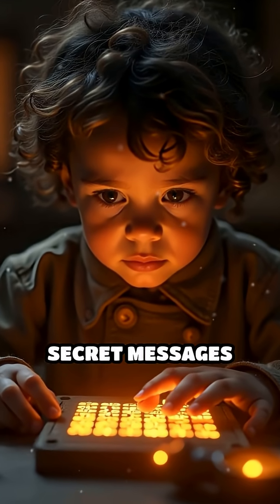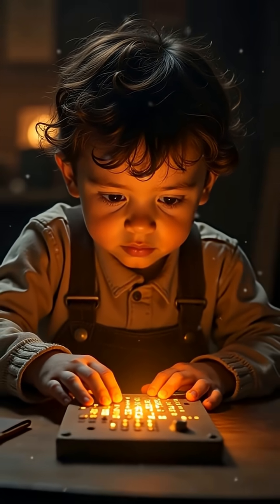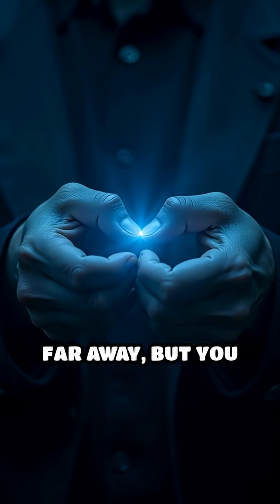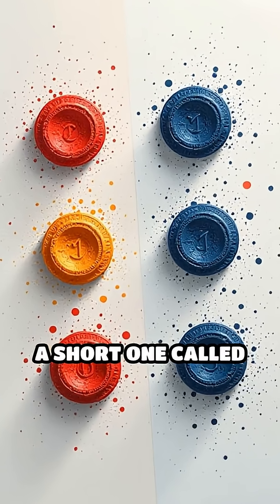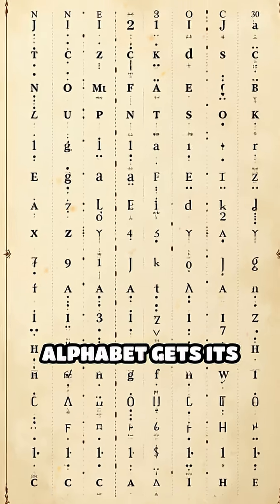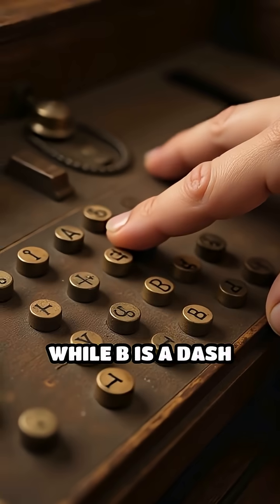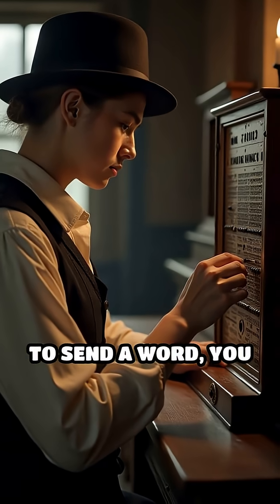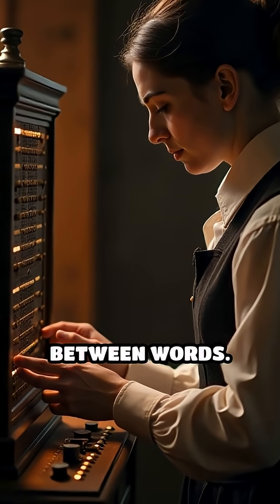ELI5: Why Are Dots and Dashes Used in Morse Code?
Ever wondered how simple sounds can spell secret words? Discover the clever system behind Morse code!